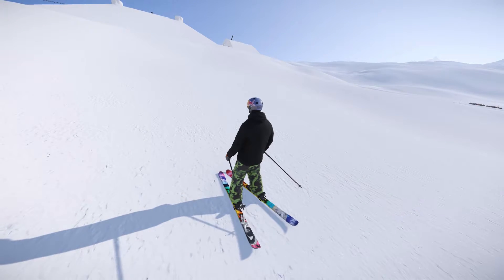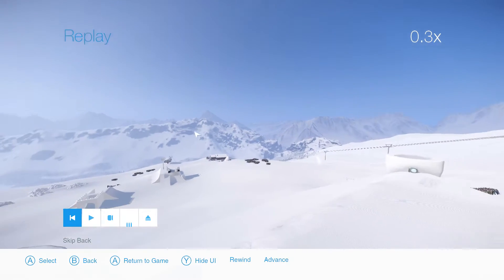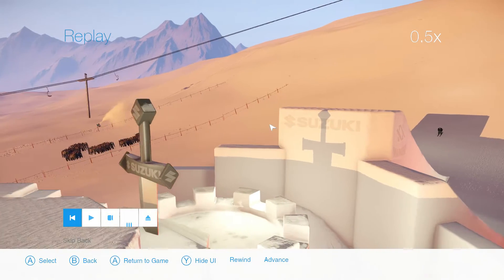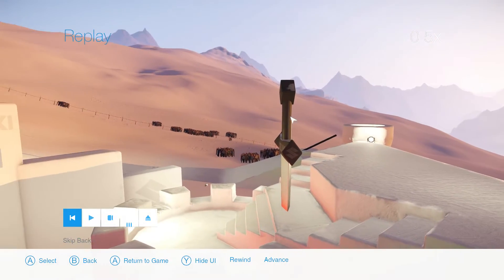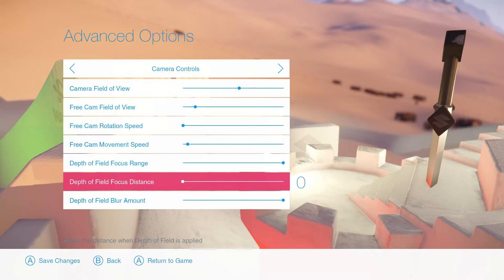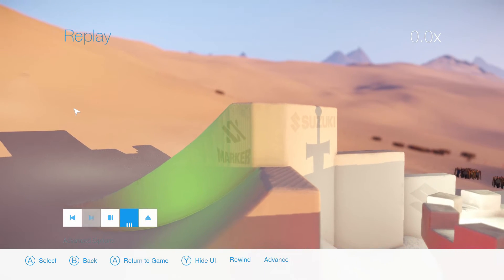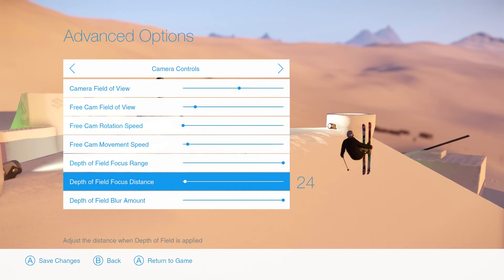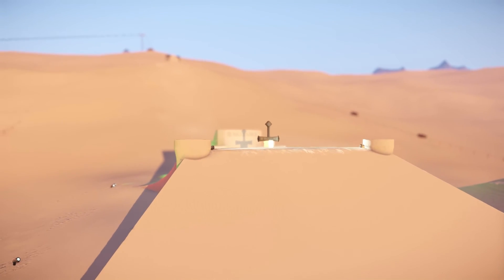SNOW Replay Editor Tutorial (Keyboard)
How to use the replay manager with a keyboard!

- Useful commands;
  - cl_camDetachedFieldOfView
  - cl_camDetachedRotationSpeed
  - cl_camDetachedSpeed
  - e_TimeofDay

- Leave some comments if you liked it!

- Suggestions? Inbox me.

Pc Specs:
-Intel Core I5 3570k 3.6 Ghz
-Msi GTX 660 Graphics card
-16 Gb Kingston HyperX Blue RAM
-Corsair CX600m PSU
-Thermaltake Commander Case
-1Tb Toshiba HDD